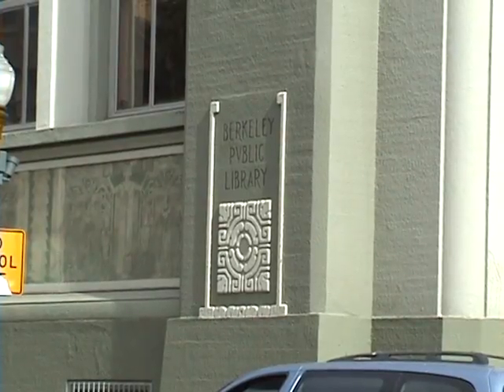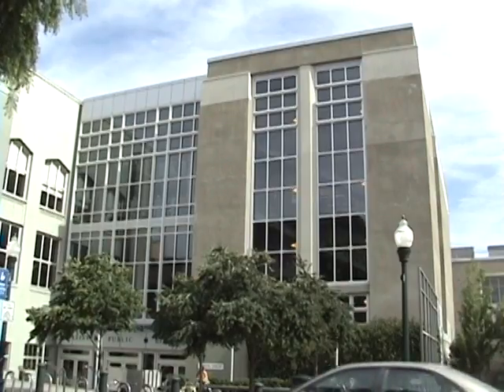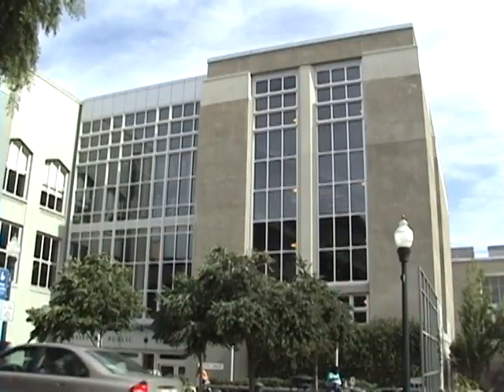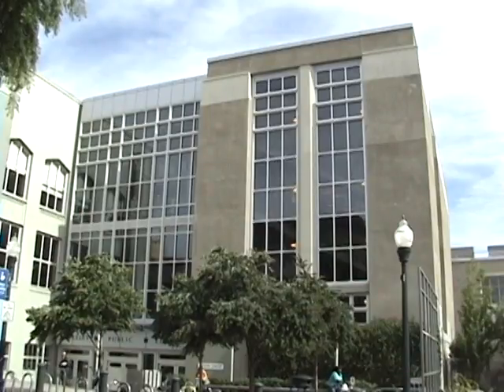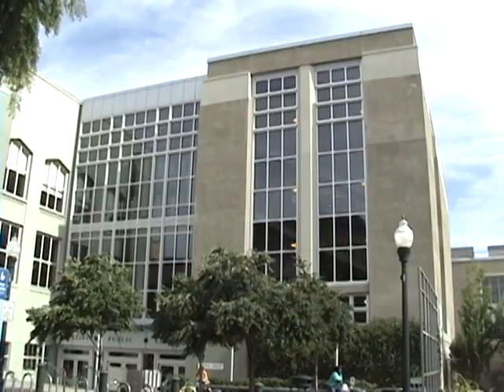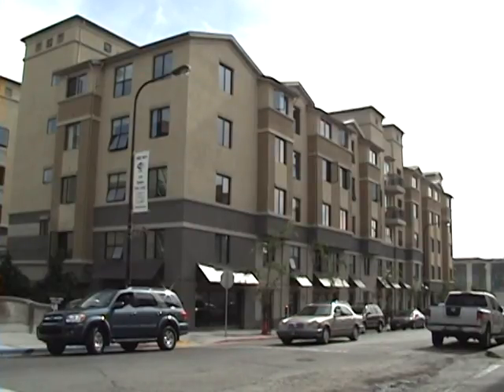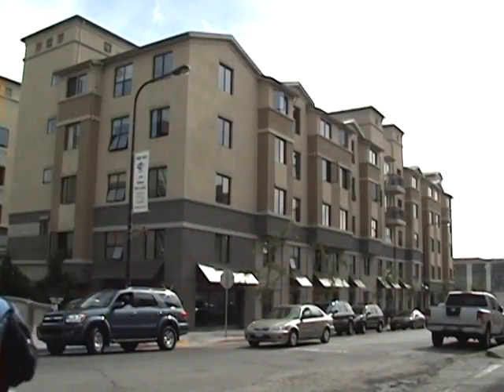Laboratory of Thought Part III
Please view in high quality.
On November 2nd, 2007, Matthew Taecker, AICP Principal Planner for the City of Berkeley's Downtown Area Plan, gave the members of the Berkeley Urban Studies Student Association a walking tour of Downtown Berkeley.  The audio clips you have just heard are recordings of the short talks Mr. Taecker gave at each stop of the walking tour.  The video accompanying those recordings was shot on location in Downtown Berkeley in May 2008.